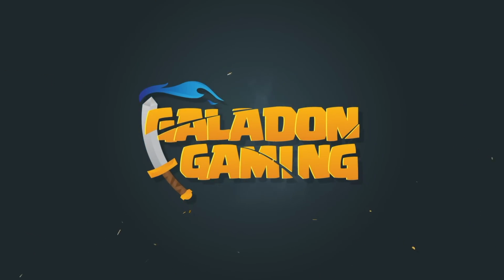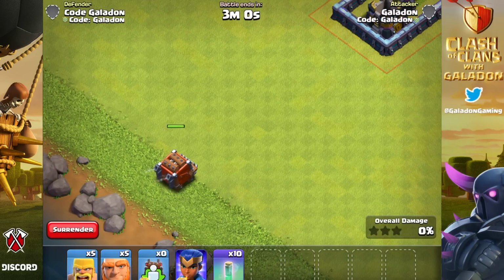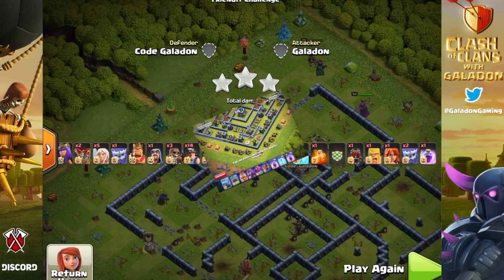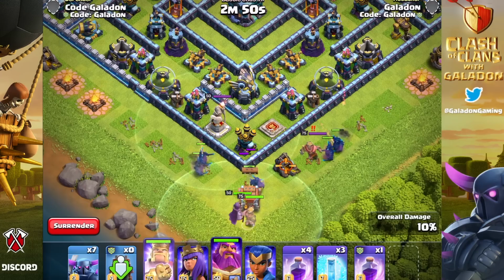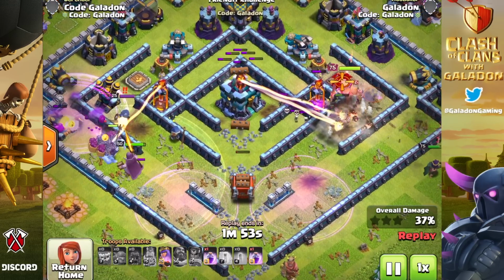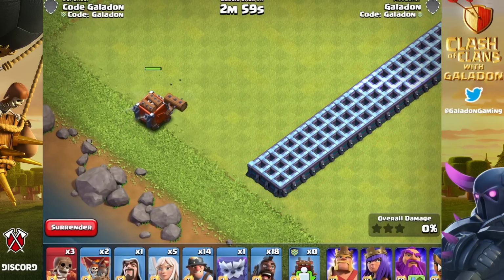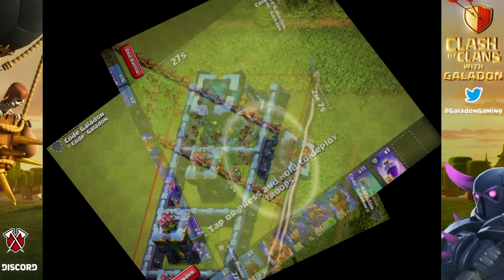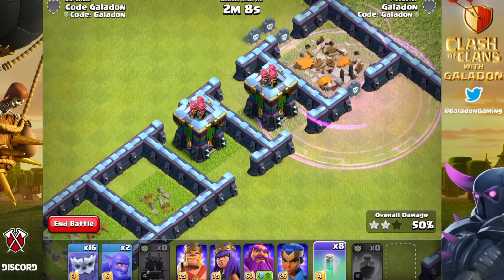UPDATE Sneak Peek - LOG LAUNCHER in Clash of Clans!